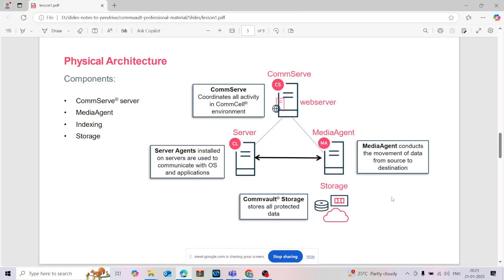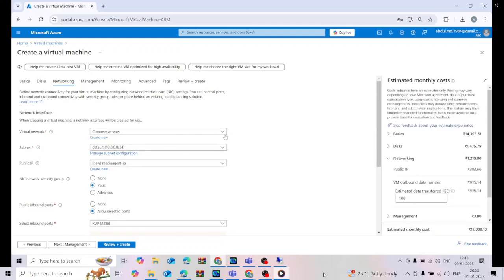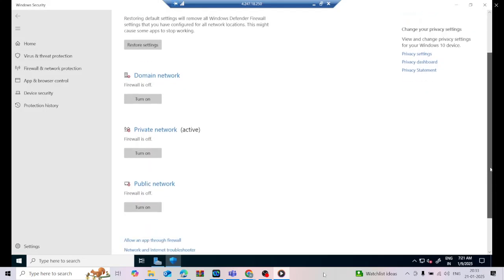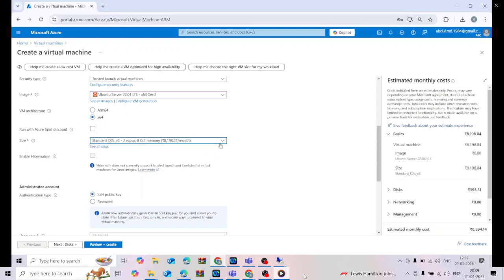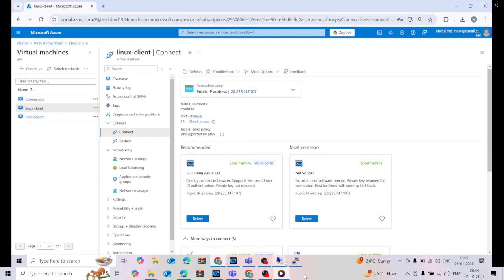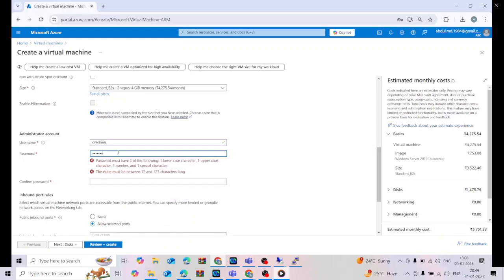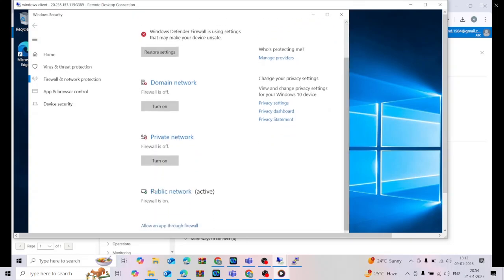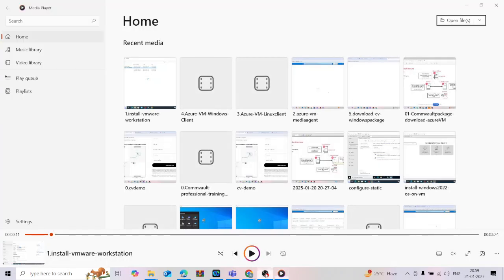03 creating Azure Virtual machines for MediaAgent and Clients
*Commvault Professional Training by a Technical Expert*
- Comprehensive real-time training.
- Detailed walkthrough of day-to-day activities.
- Strong focus on clear fundamentals.
- Over 25 hours of course video content.  PDF notes and Deck will also be shared.
- Includes demos for:
  - File System Backup (Windows & Linux)
  - VM Backup (Hyper-V)
  - Database Backup (SQL Server & Oracle)
- Training based on Commvault version 11.32.
- Interview-focused approach to help you succeed.
- Access to both live and recorded sessions.